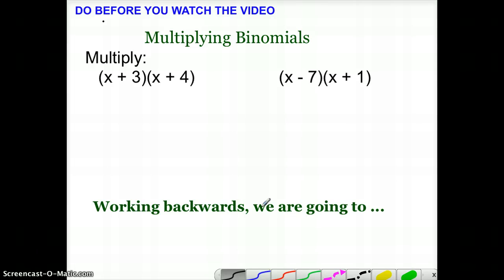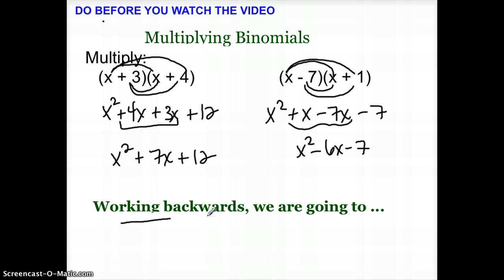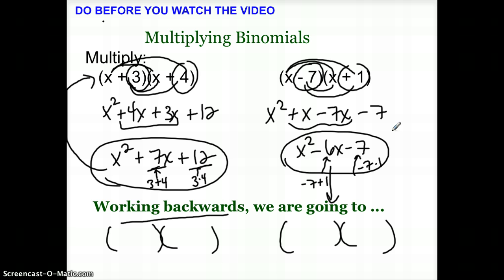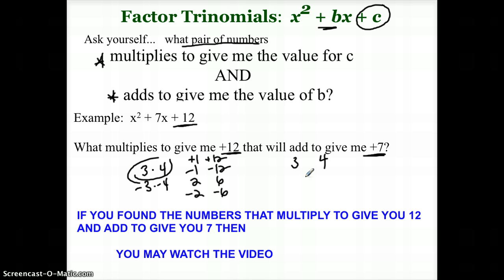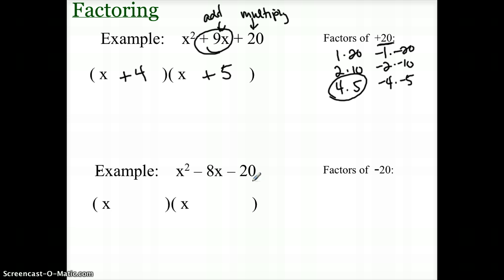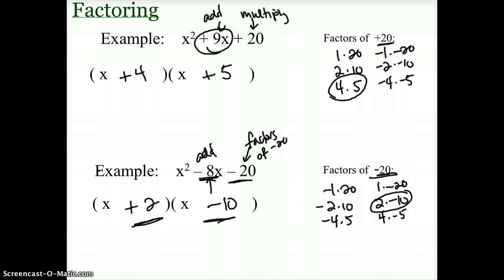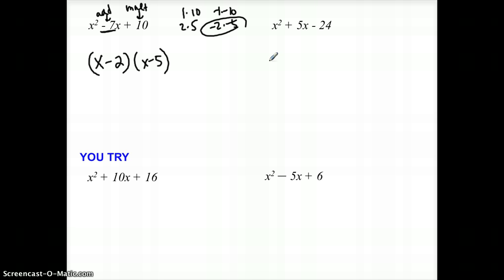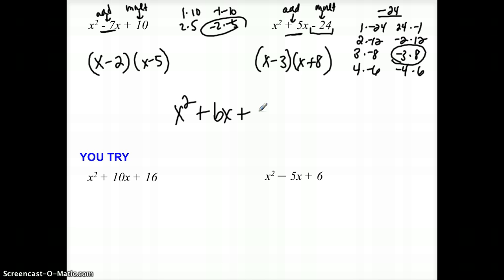C8 Class 3 Factor Trinomials